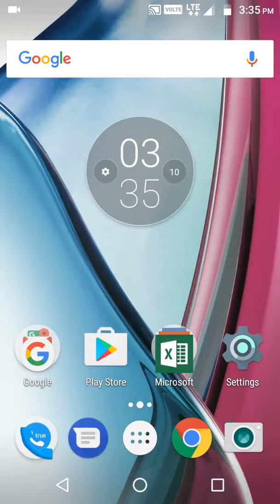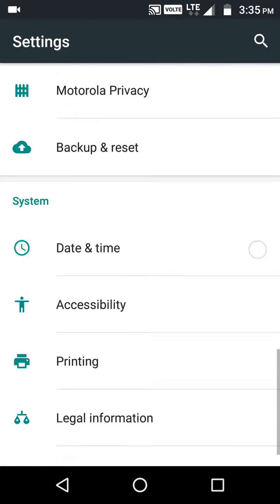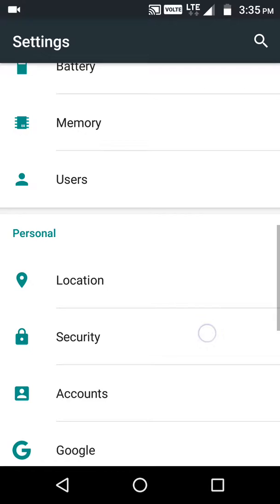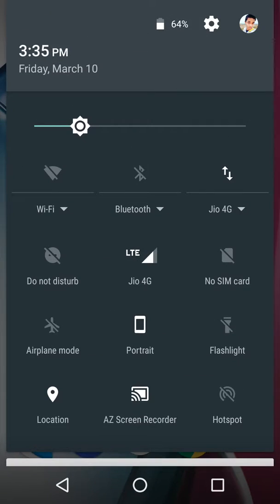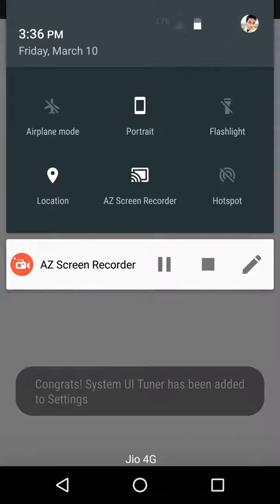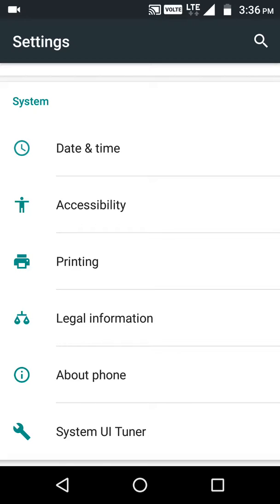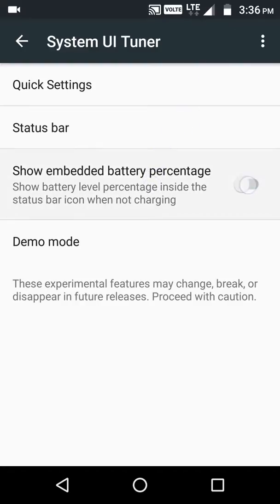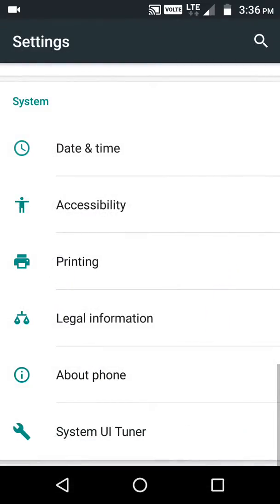How to inable SYSTEM UI Tuner